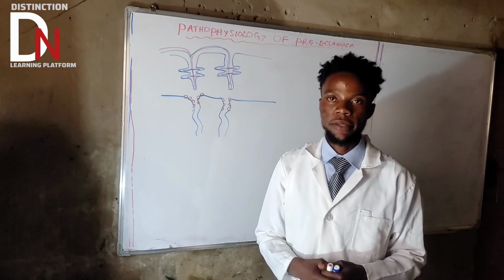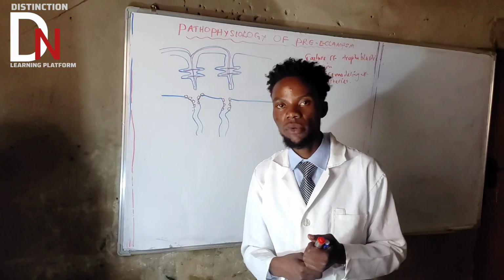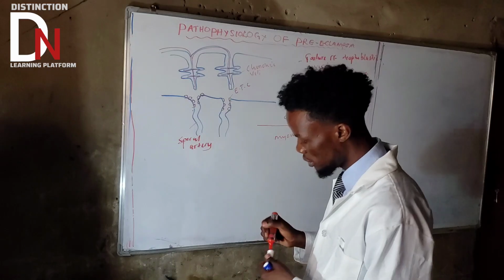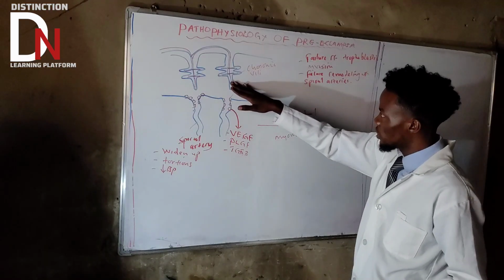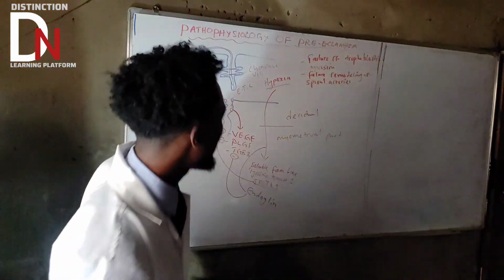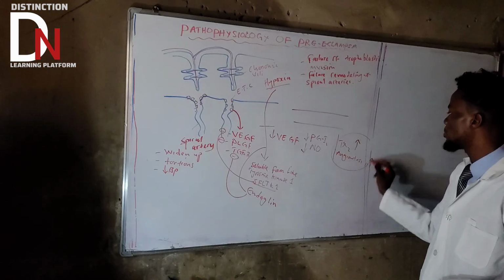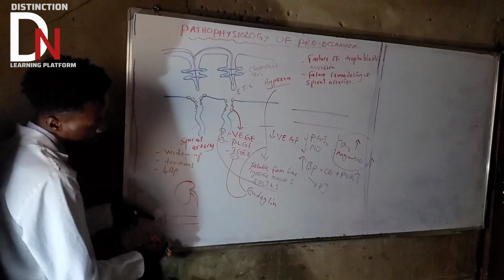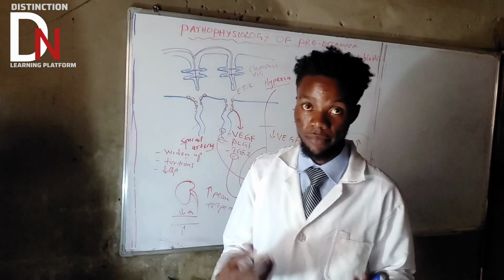PATHOPHYSIOLOGY OF PRE-ECLAMPSIA